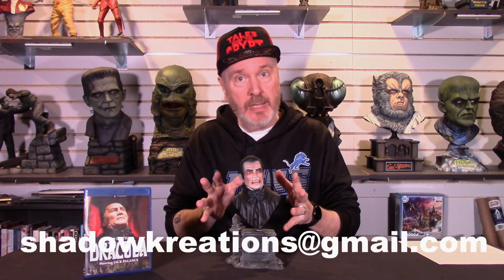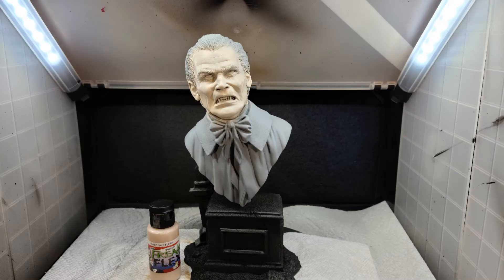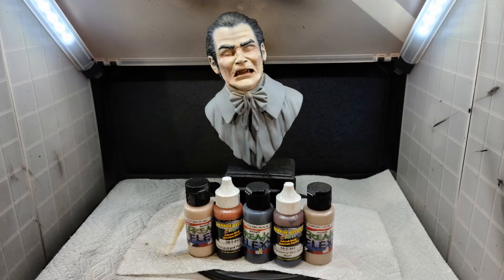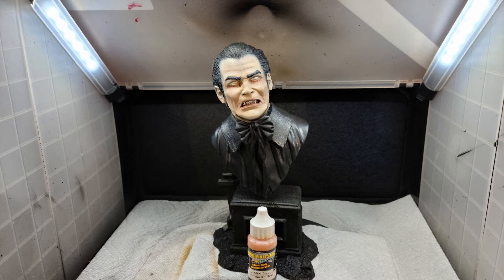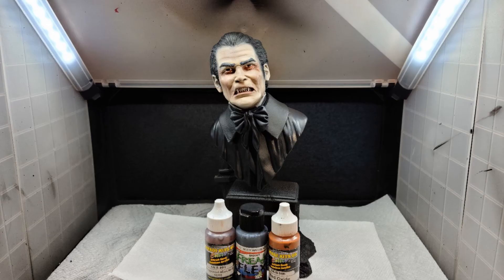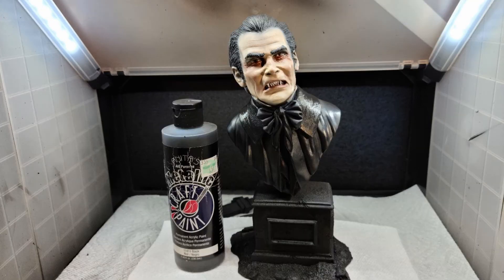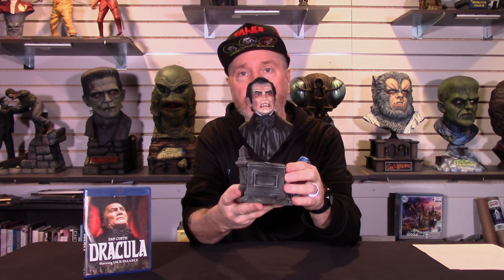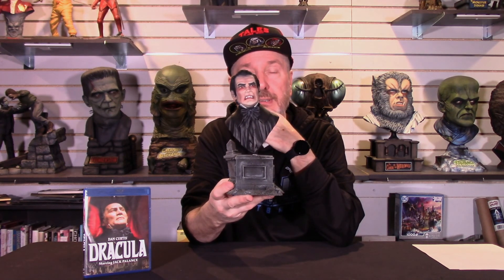Yagher Army Exclusive Palance Dracula Painting Tutorial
Kit- Yagher Membership Exclusive 2
Producer- Troy Naeyaert & Mark Warthling
Sculptor- Jeff Yagher
Scale- 1/4
Limited To 100 castings &  you must have a membership card to purchase.